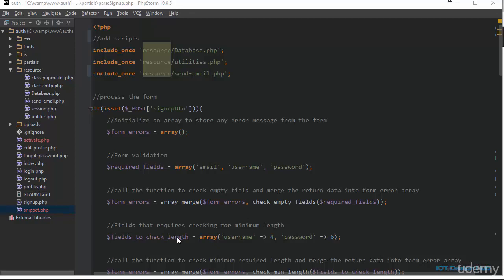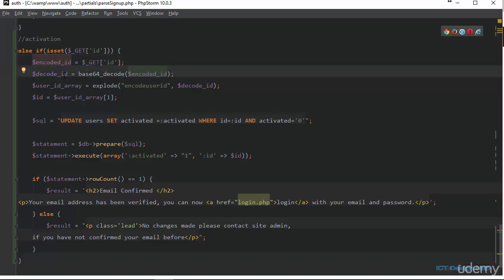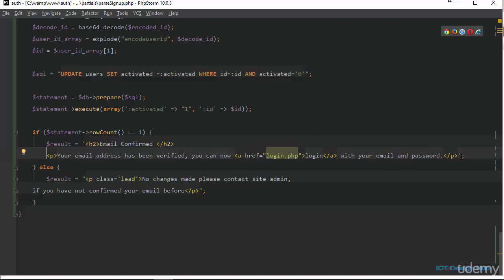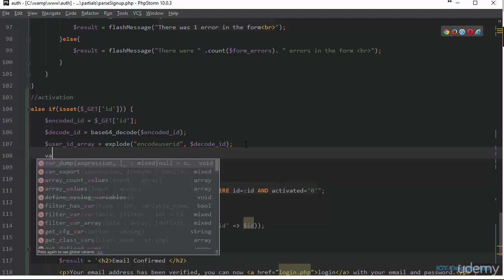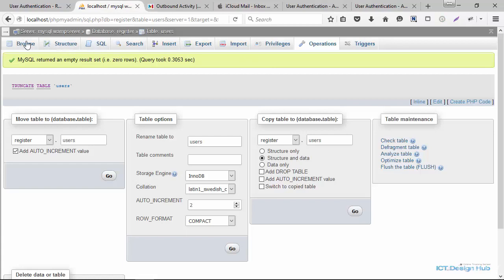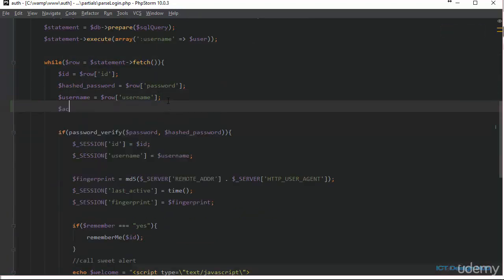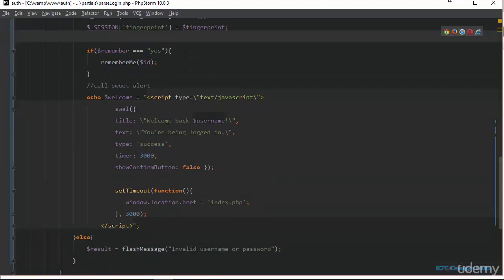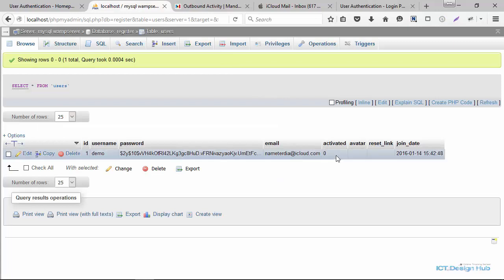Program Activation Script and Update Login Script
In this lecture, you will learn how to program an account activation script and also update the login script to allow access to only those users that have activated their accounts.